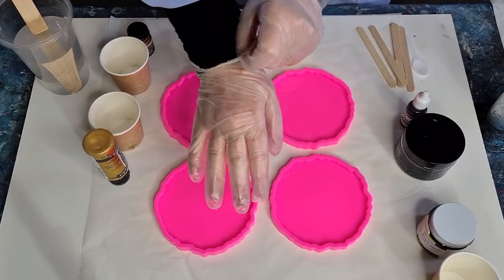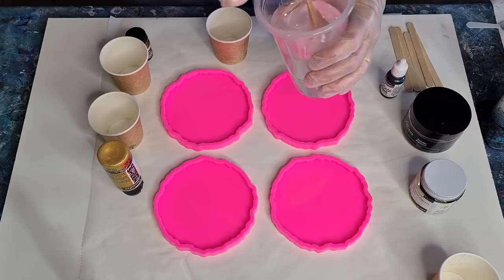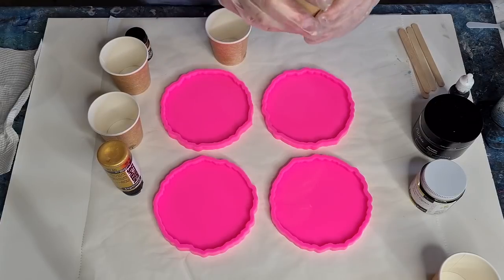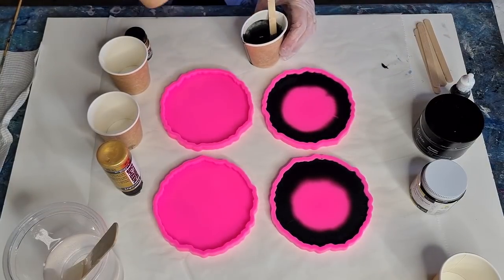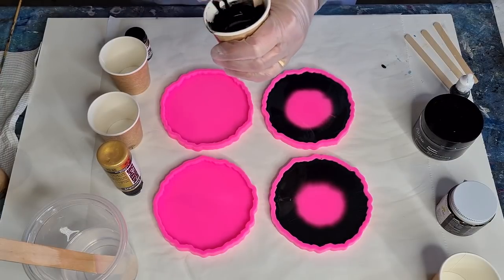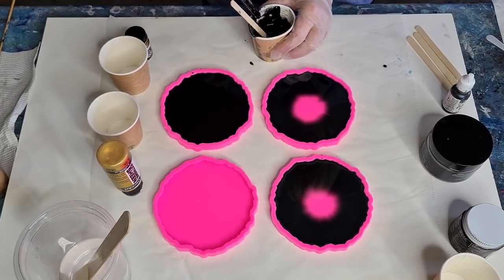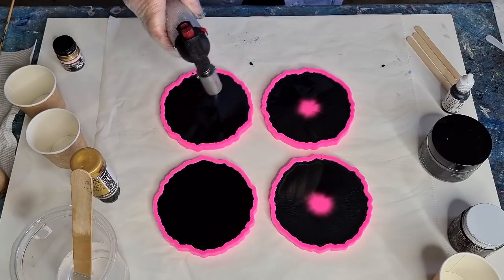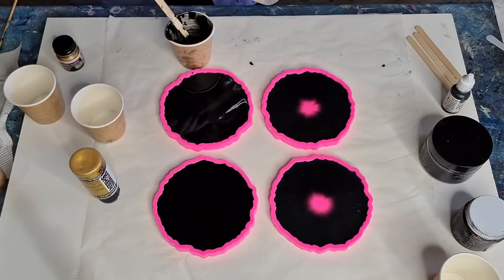#891 Experimenting With Black And Silver In These Gorgeous Geode Resin Coasters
Resin geode coasters
I used Barnes "Clariti' resin in these coasters. I also used Artisue black mica powder and pinate black alcohol ink.